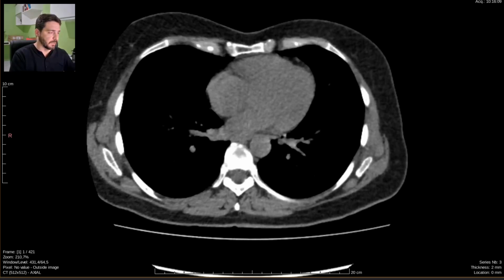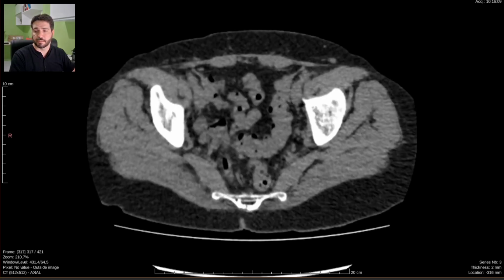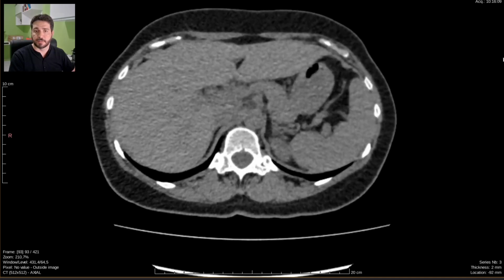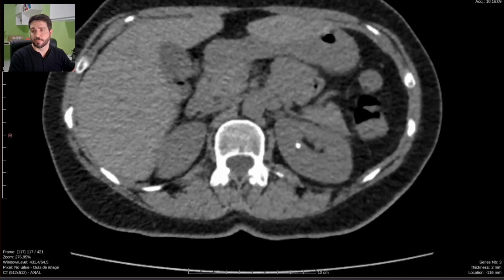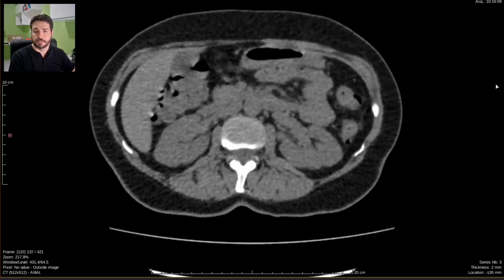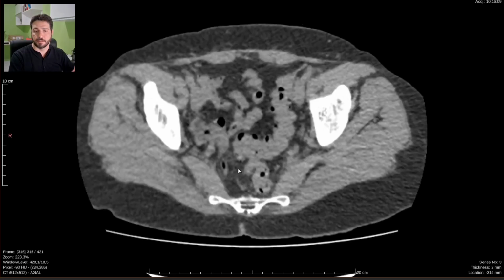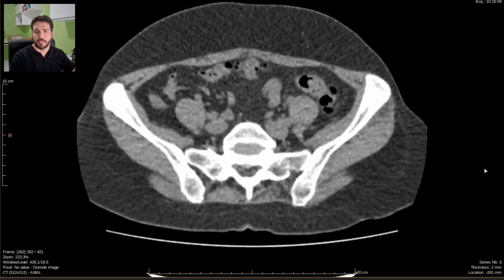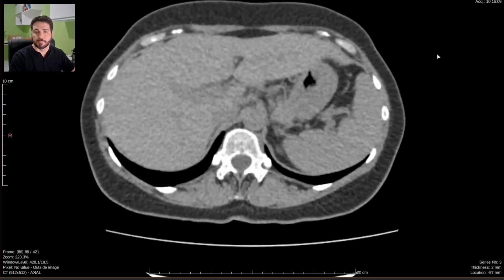Anyone could have missed this. Be aware! | CT SCANS Ep. 16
Middle-aged woman complains of left-sided abdominal pain.
Can you figure it out just by looking at this unenhanced CT scan?

This is easier than it looks and worth learning for sure!